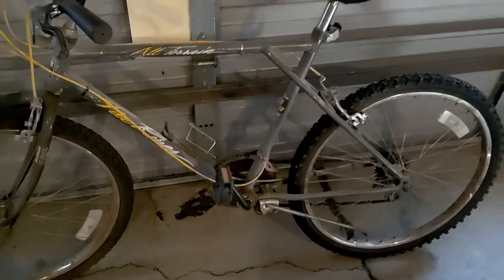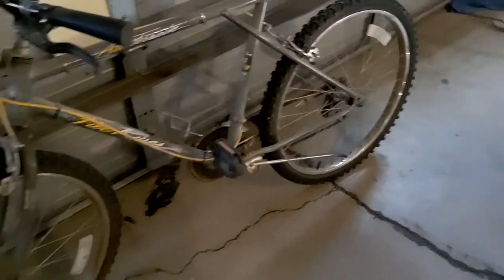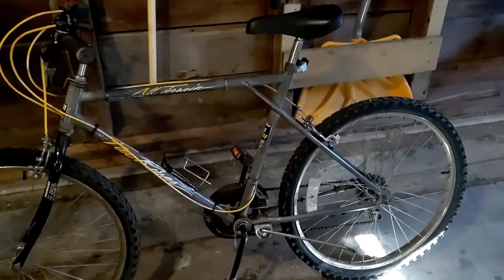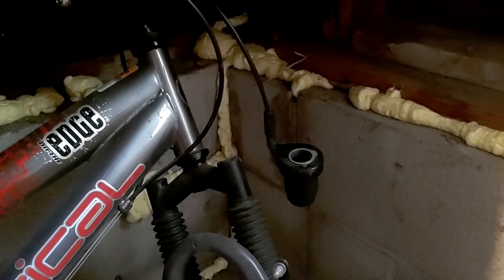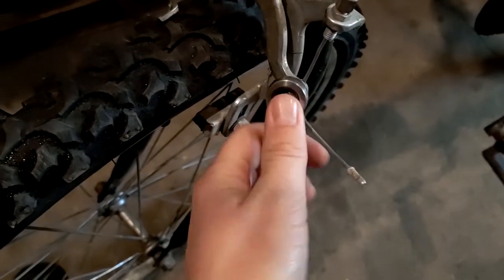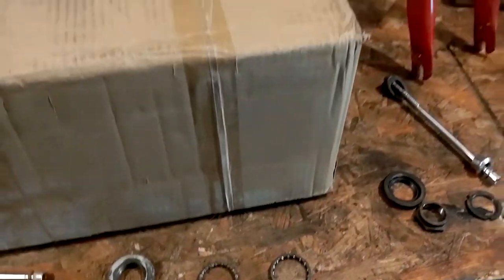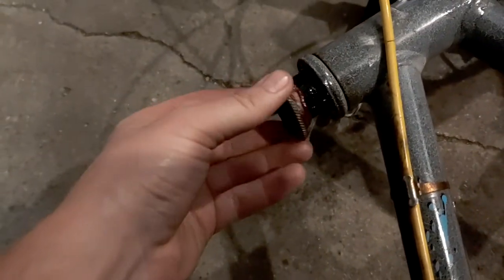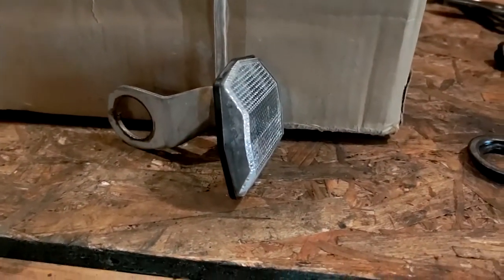Will This Work??? ABANDONED 30-Year-Old Bike Meets Suspension Fork!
It's the beginning of a new motorized bike build, but first I need to make sure the bike is in tip top shape. In this video, I swap a suspension fork over from a newer parts bike onto an early 1990's Murray mountain bike which will be the base for my new build. I also clean and grease the bearings in the headset and the front wheel.